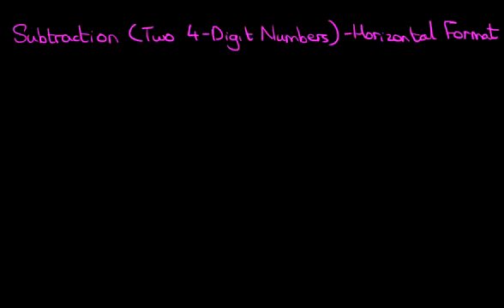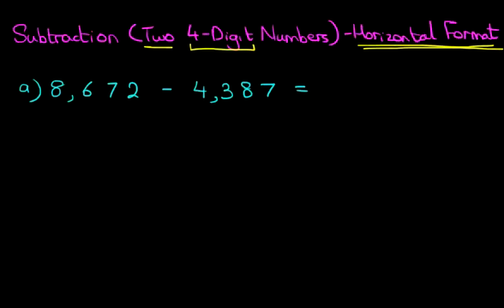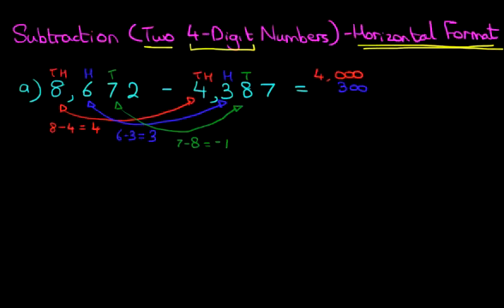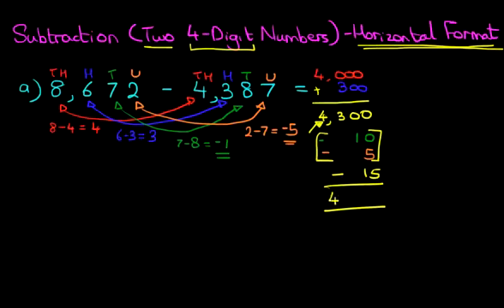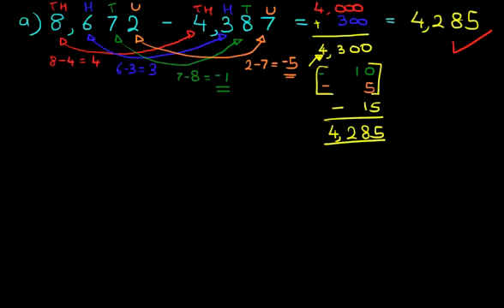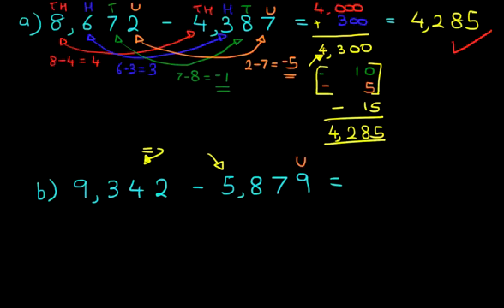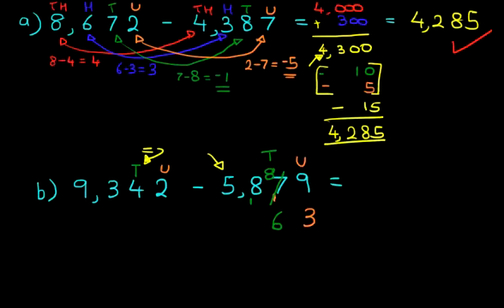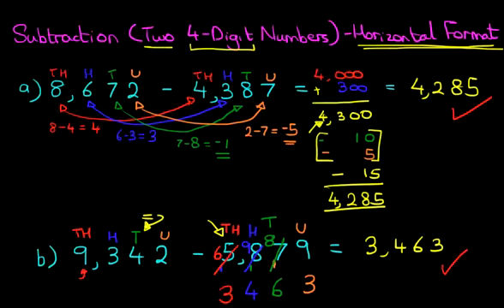Subtraction (Two 4-Digit Numbers) - Horizontal Format